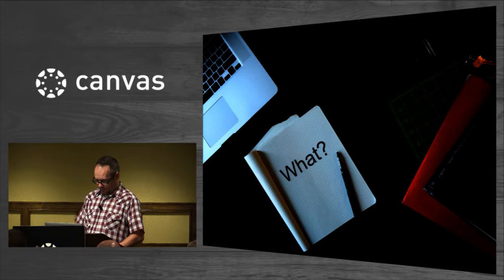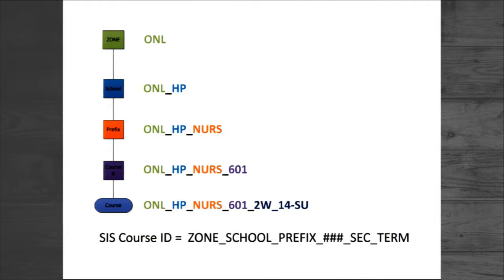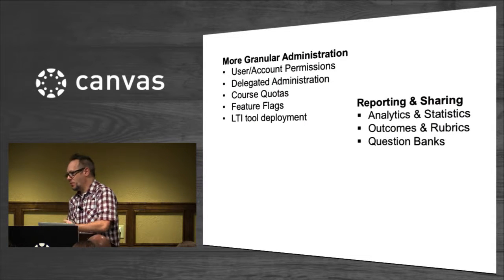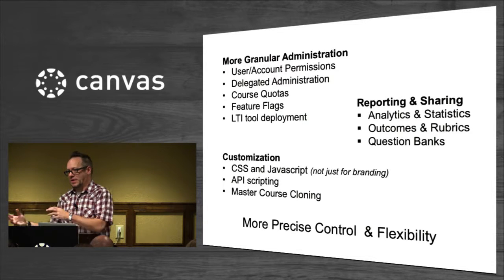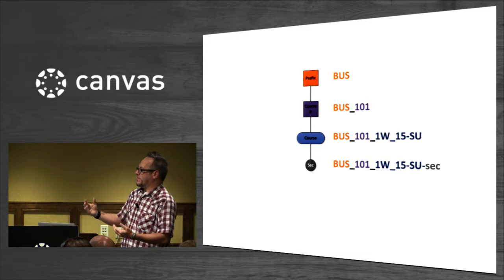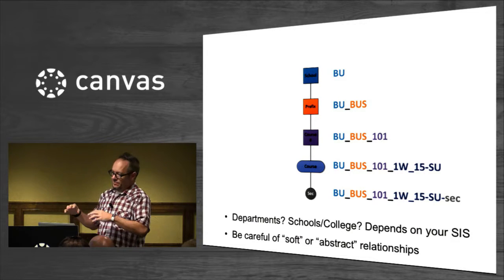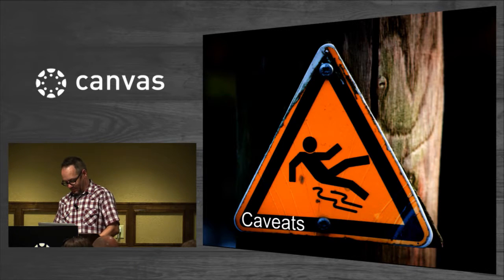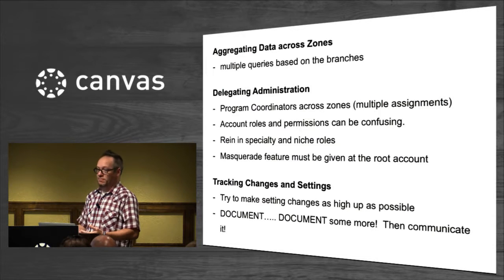Subaccount Strategies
Instructure is a technology company committed to improving education. We provide instructors and students with modern tools and resources that empower and simplify the learning experience. Instructure offers Canvas, the open, easy-to-use, cloud-native learning management system, as well as Canvas Network, an index of open, online courses by educators everywhere ‰ŰÓ from Ivy League institutions to community colleges.